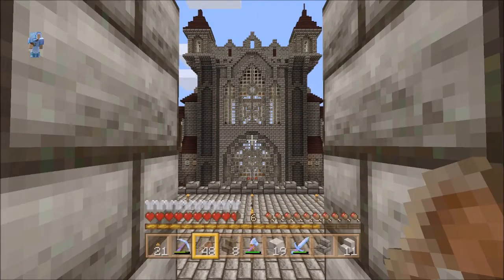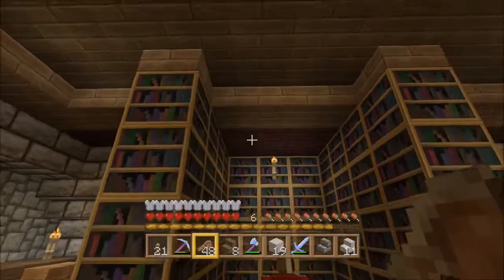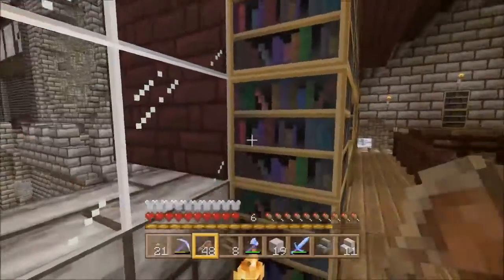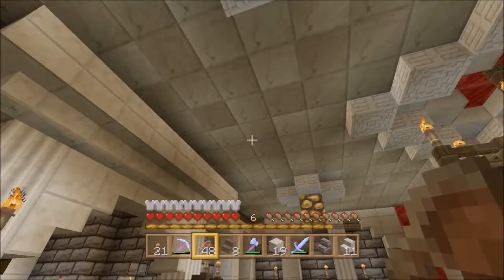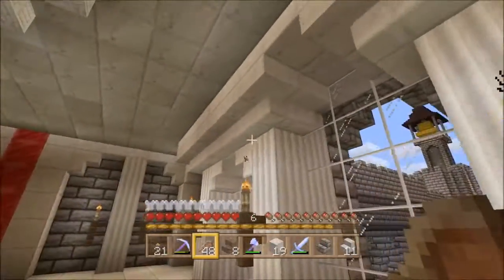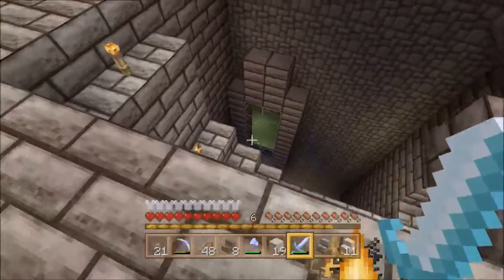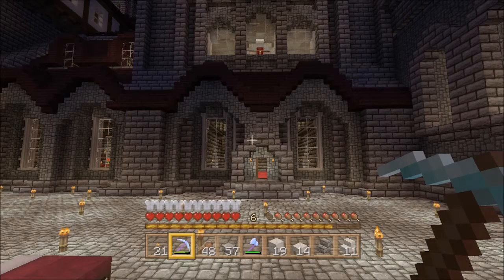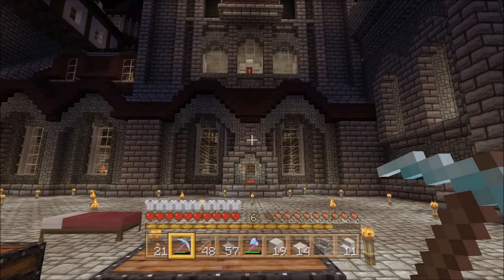EP23 Minecraft heavenandearth Library And Ballroom PS4 Xbox One / PS3 Xbox 360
Welcome To My World - Recorded 720p 60FPS - Elgato 60HD - Movie Maker.

Minecraft played on the PS4, in survival on the hard difficulty, using the natural texture pack.

In this video I am showing the Grand Library and the new Ballroom.

The video is a quick update, this week has been more resource gathering than building.

Any comments will be greatly appreciated.

Thank you for your time watching the video.